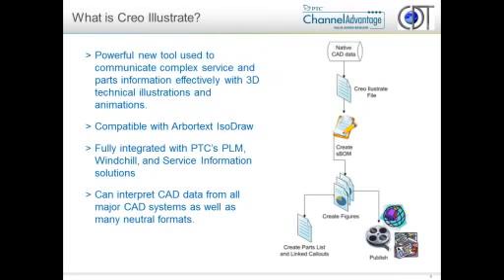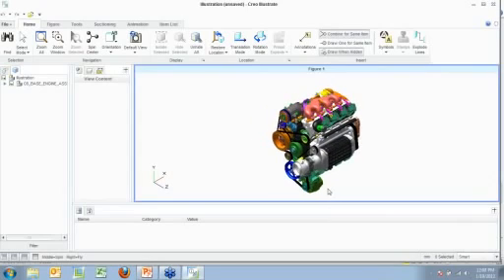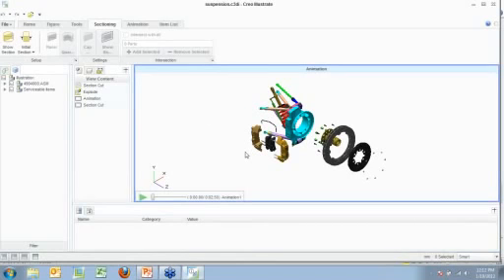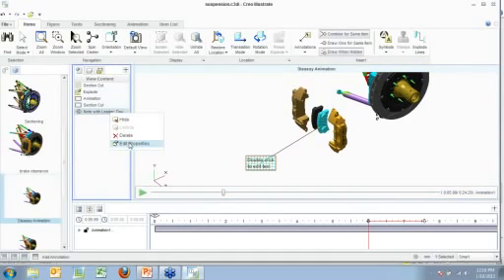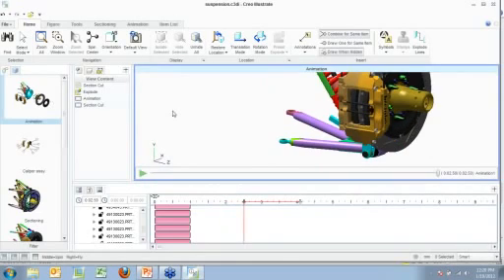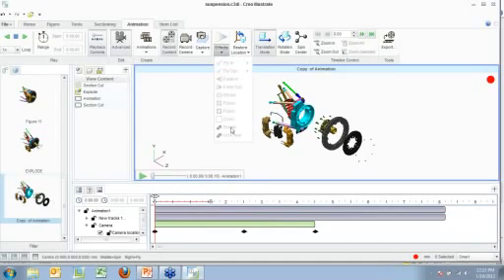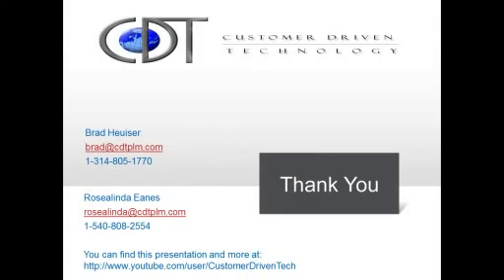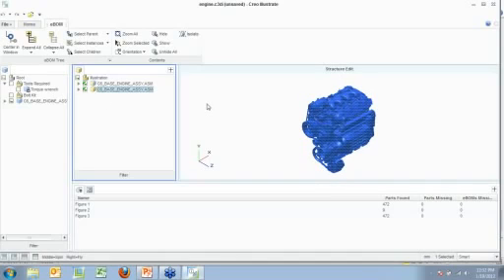Introduction to Creo Illustrate Webinar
The use of 3D illustrations created in Creo Illustrate addresses the rapidly growing requirement to deliver more effective technical documentation such as:  service procedures, instruction manuals and spare parts catalogues to name a few.  You will learn how Creo Illustrate allows product development companies to rapidly create accurate, easy to use, 3D illustrations to accelerate repair times, increase spare parts accuracy, and increase customer satisfaction.